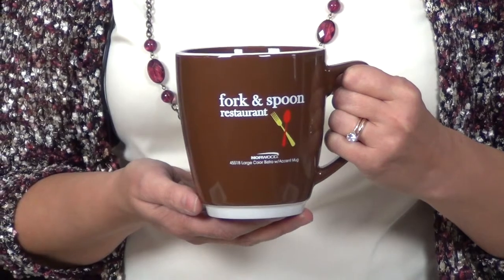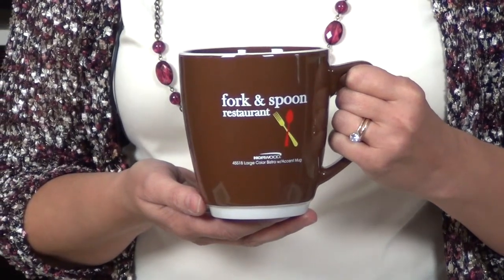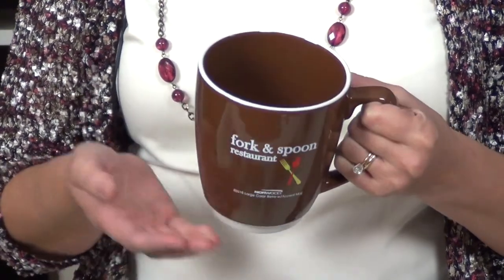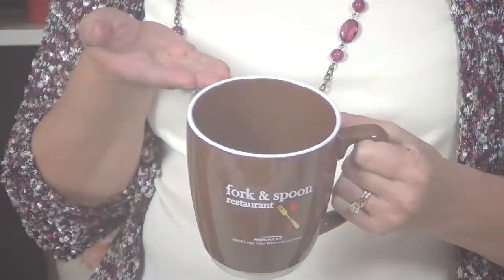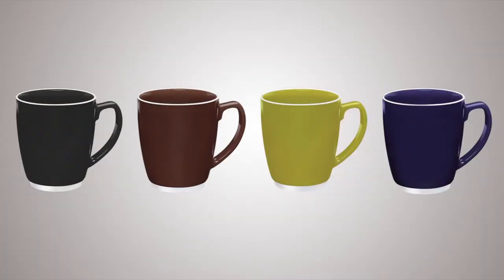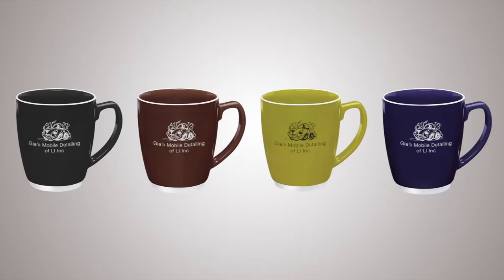Personalized Bistro Ceramic Mug with Accent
- Your imprint will really stand out on our new Bistro custom coffee mugs. This sturdy 20 Oz. Mug has plenty of room for your custom imprint.